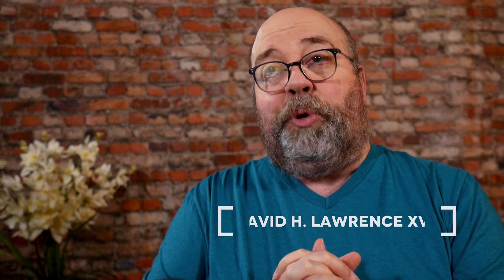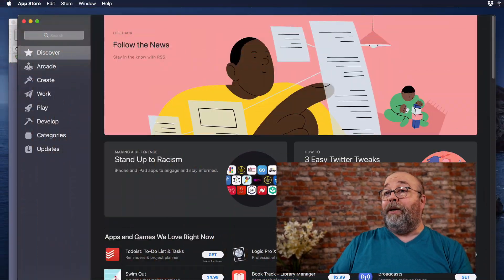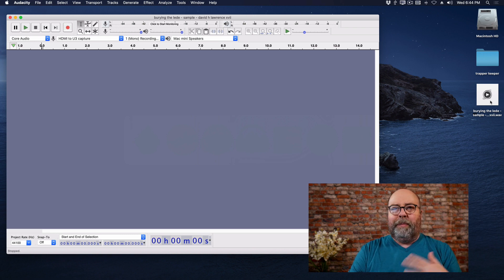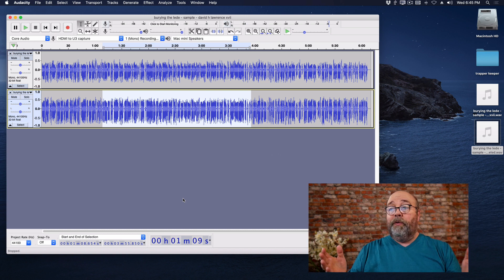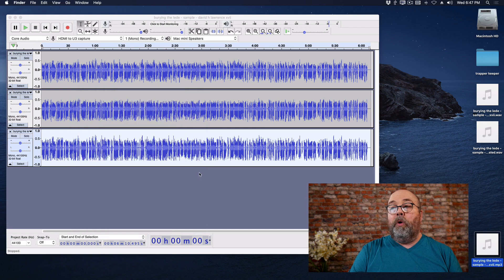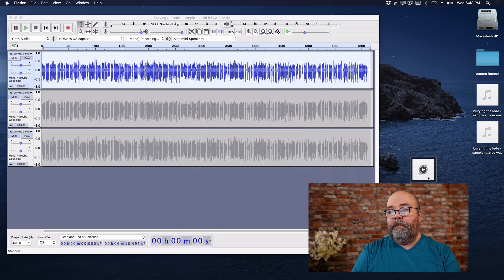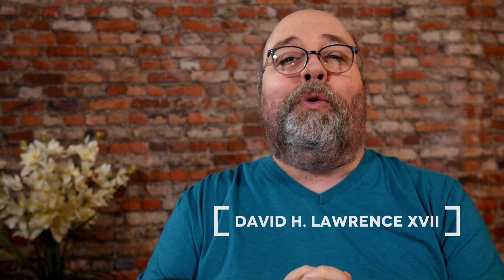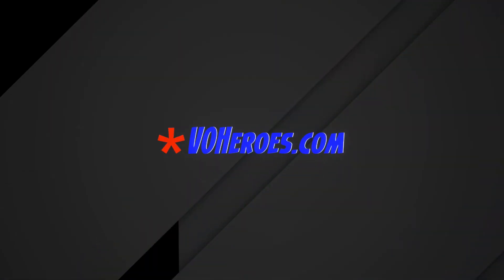0023: Wait, What?? The LEVELATOR Now Works With Catalina?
REQUEST: Please join this video's conversation on VOHeroes.com, where the comments are moderated and civil

Hey there, hero!

First, if you use Windows, you can safely ignore this podcast and continue to use The Levelator on your computer. This is super awesome for Mac users only. But...

If you're an audiobook narrator, or a podcaster, or anyone who needs compressed, limited processing of your sound, here's some great news:

The Levelator, previously only available as a 32-bit (read: old) application for Mac, is now available in the Mac App Store, updated to work with Catalina, the latest MacOS (and older MacOSes as well.), and I demonstrate installing it and using it in this episode.

Huzzah!! With Audacity and The Levelator both working on Catalina, I can officially say that our production stack is now usable on the latest Mac models!

I'd give it a few weeks to see if there are any last minute issues, but we're over the proverbial hump.

But...what of AudioCupcake? Is it still worth it for us to continue to develop it? Is it worth $20 for you to have a one-step drag and drop solution that outputs a file ready to upload to ACX or your podcast host without having to manually bring it back into Audacity, peak normalize it and export to MP3?

If it is, I'd love to know your thoughts.